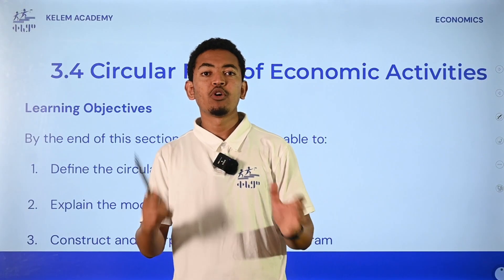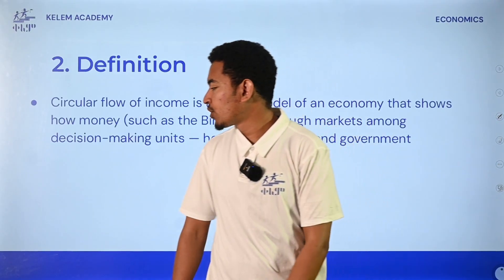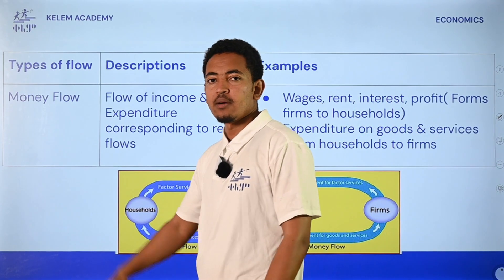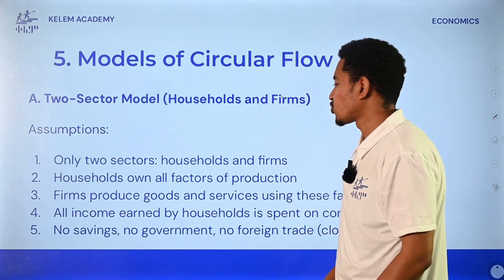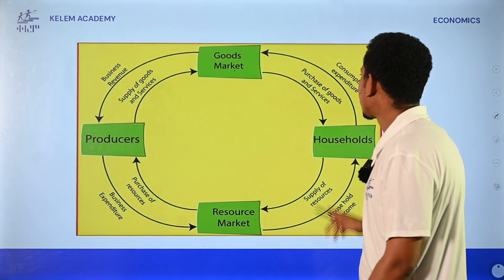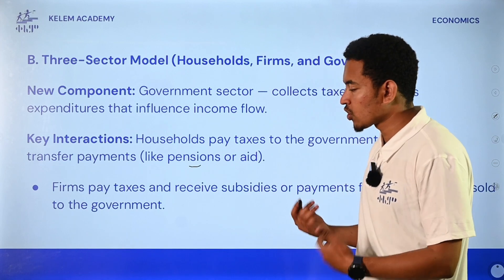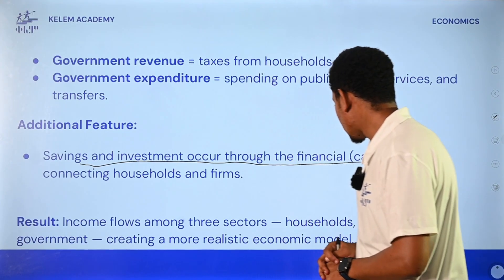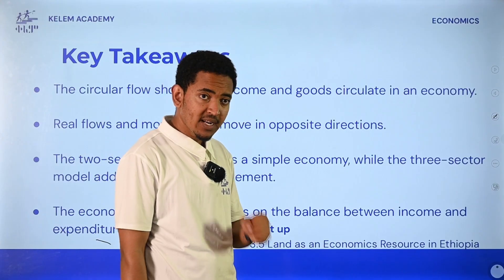3.4 Circular Flow of Economic Activities : Grade 9 Economics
Welcome to our Grade 9 Economics series! 📝 This video is your beginner-friendly guide to Economic Resources and Markets. In this lesson, we explore the building blocks of any economy: what we use to make products (Resources) and where we go to buy or sell them (Markets). This topic is essential for understanding how the world around you functions and how choices are made in the face of scarcity.

We will simplify the four factors of production and explain the "Circular Flow of Economic Activity," showing how money and goods move between households and businesses. Mastering this unit will give you a solid foundation for your future studies in business and social sciences!
ወደ 9ኛ ክፍል የኢኮኖሚክስ ትምህርታችን በደህና መጣችሁ! 📝 በዚህ ቪዲዮ ውስጥ ስለ ኢኮኖሚያዊ ሀብቶች እና ገበያ (Economic Resources and Markets) መሠረታዊ ግንዛቤ እንጨብጣለን።

ማንኛውም ሀገር ምርቶችን ለማምረት ምን ምን ነገሮች ያስፈልጉታል? ምርቶችስ ለተጠቃሚው እንዴት ይደርሳሉ? የሚሉትን ጥያቄዎች በዚህ ትምህርት እንመልሳለን።